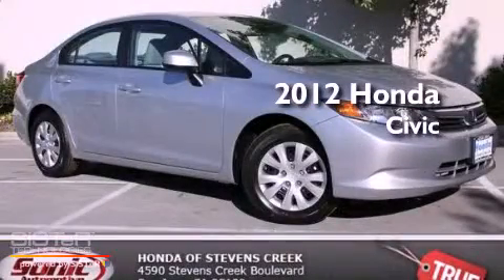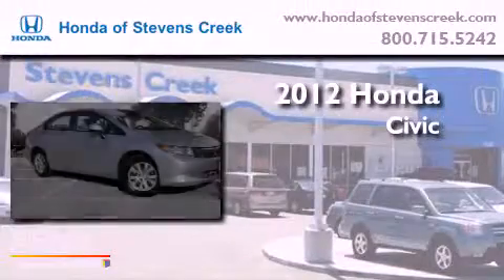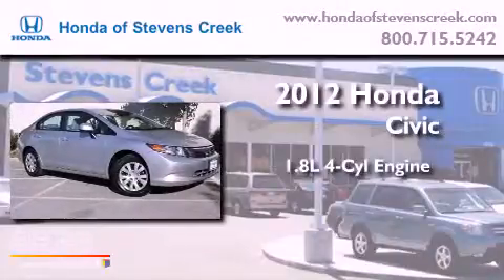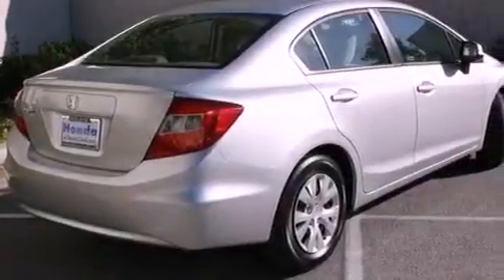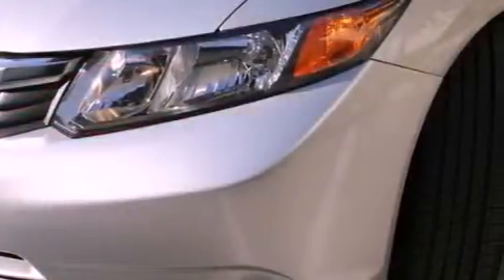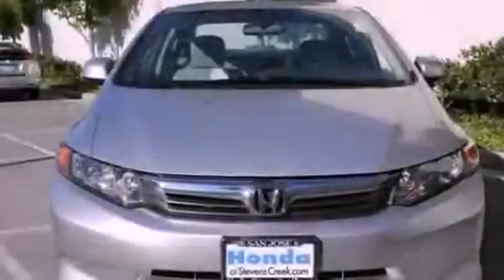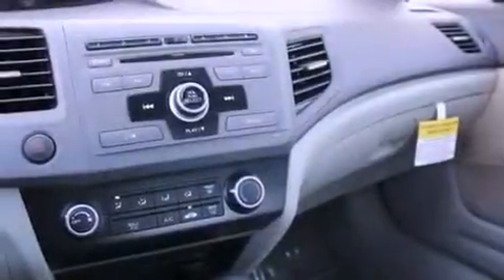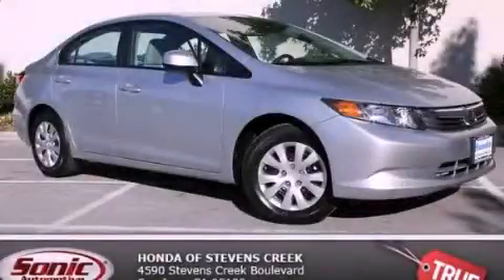2012 Honda Civic San Jose CA 95129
Year : 2012
 Make : Honda
 Model : Civic
 Engine : 1.8L I-4 cyl
 Trans . : 5-Speed Automatic
 Exterior : Alabaster Silver
 Miles : 2
 Interior : Stone

 2012 Honda Civic San Jose CA